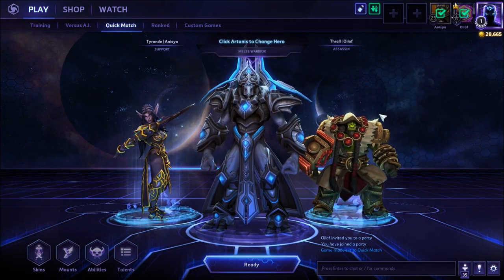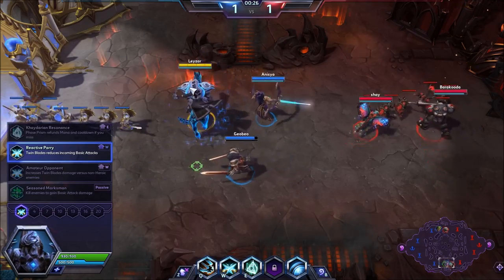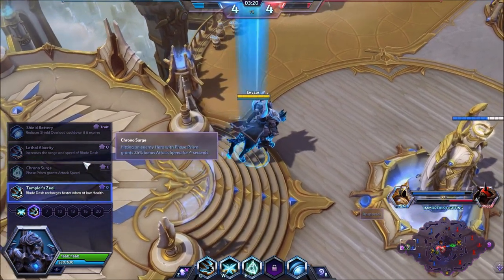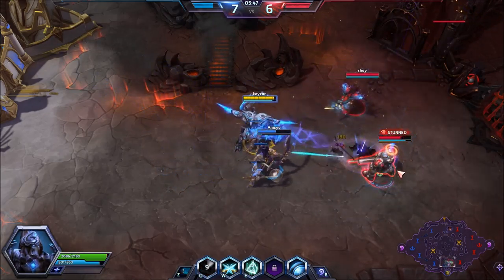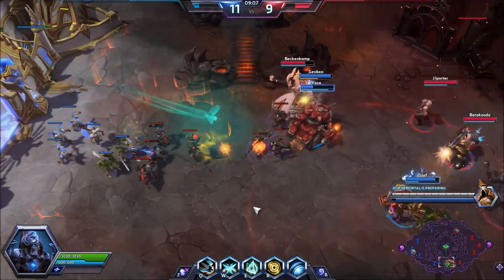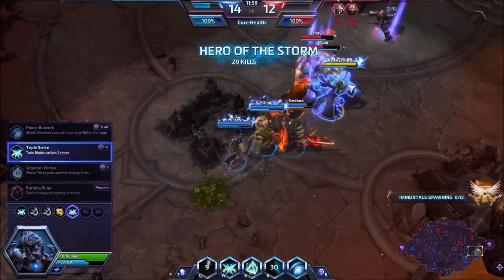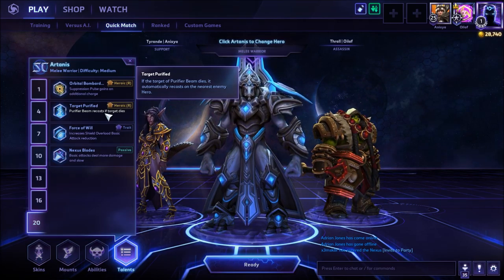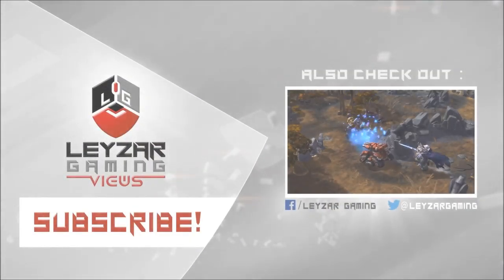Artanis Build Guide (HotS Quick Match) - Heroes of the Storm Gameplay (Artanis Hero Review)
After about 40 matches I though a Artanis Build Guide would be advised. Heroes of the Storm Gameplay in Quick Match where we go through the heroes abilities and talents and see what viable choices we have and when to use them. We don't have many bruisers in HotS so Artanis is a welcomed addition from my point of view.